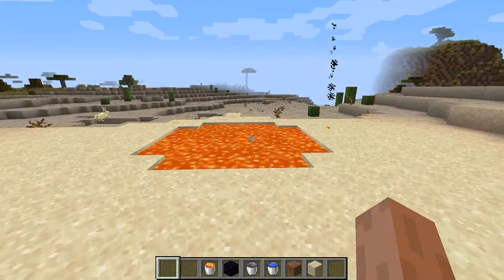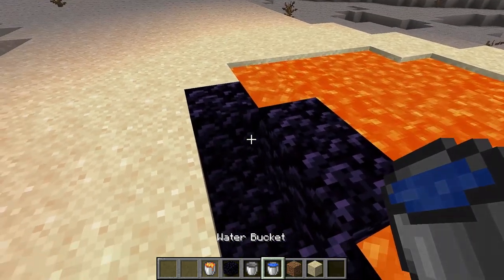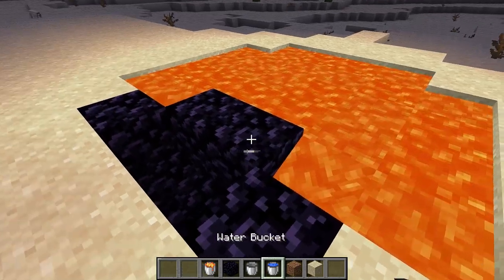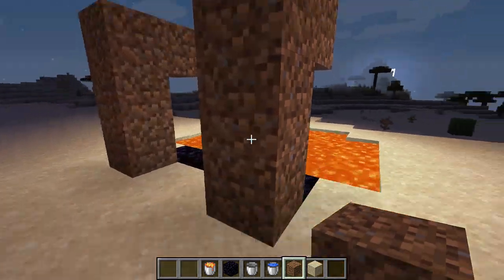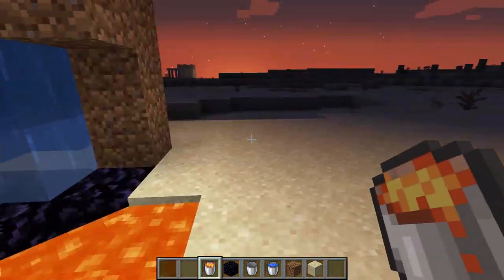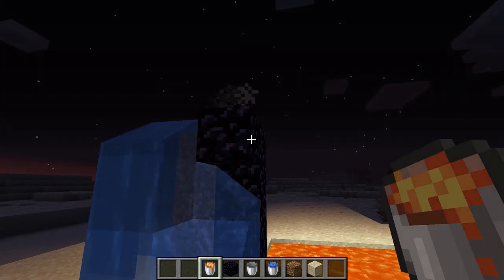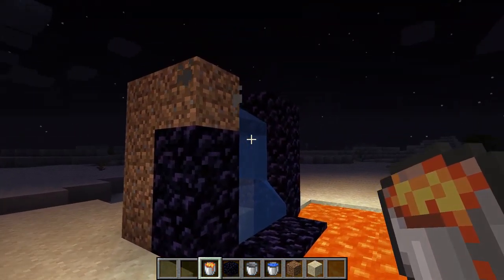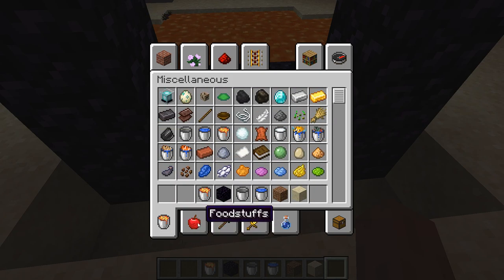HOW TO MAKE THE PORTAL TRICK |Minecraft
e minecraft episodes coming soon e